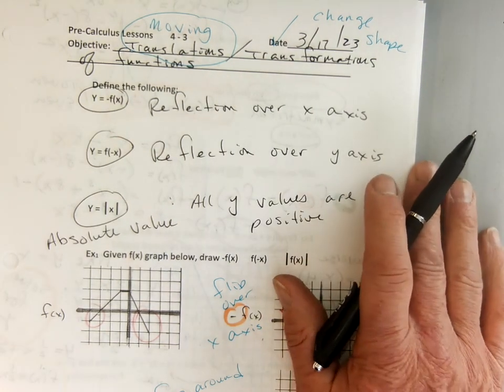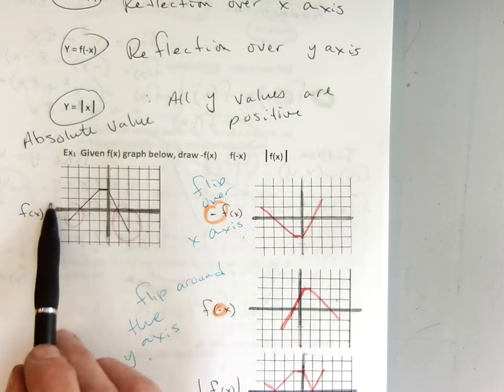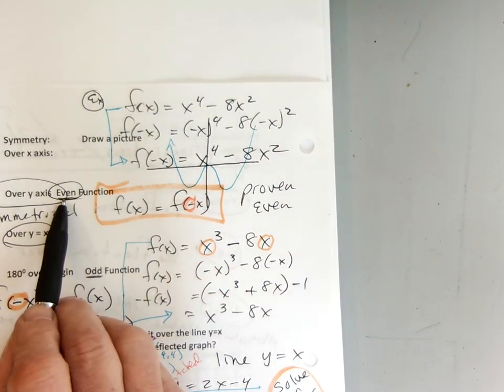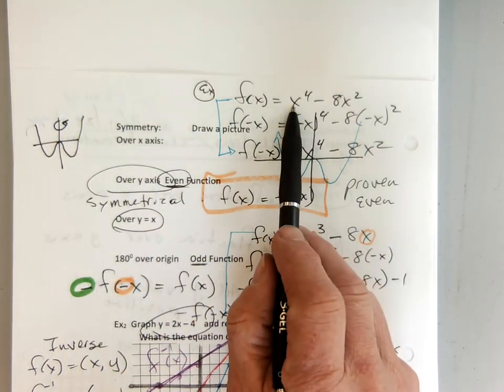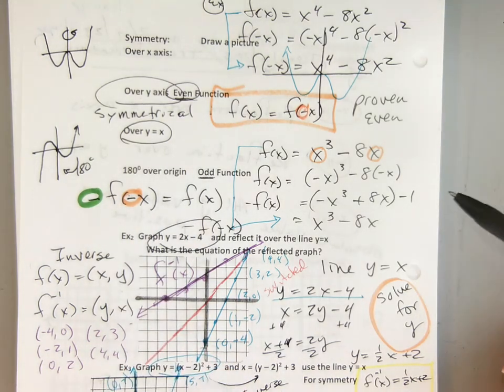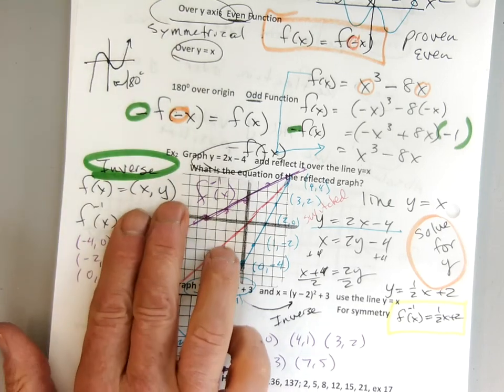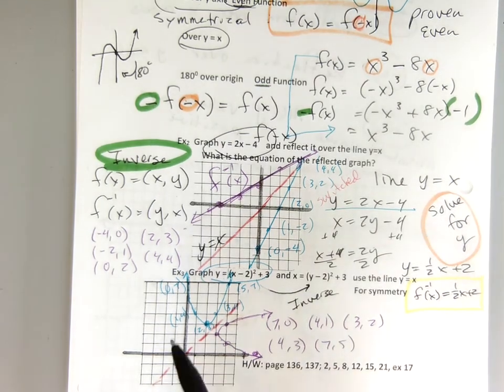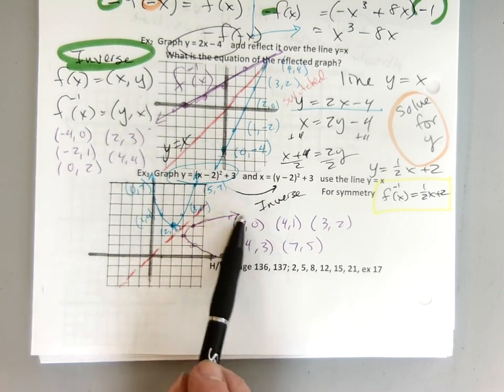Pre calculus 4 3